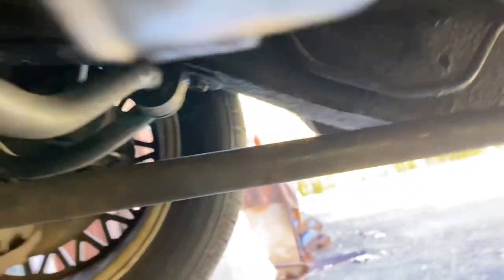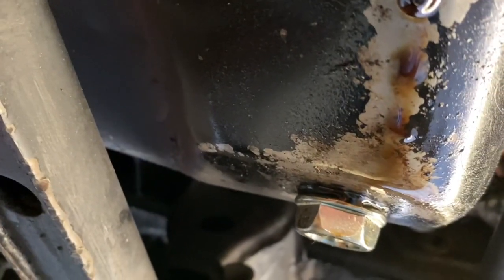1980 Toyota Pickup Oil Change Vlog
1980 Toyota Pickup Oil Change Vlog

24mm drain plug
161500 miles